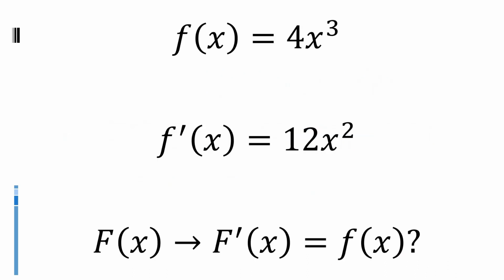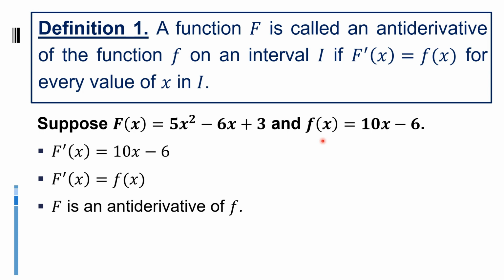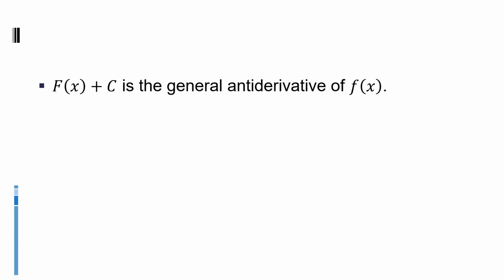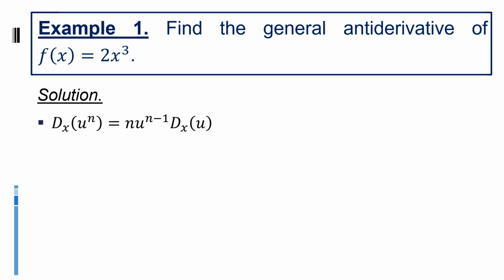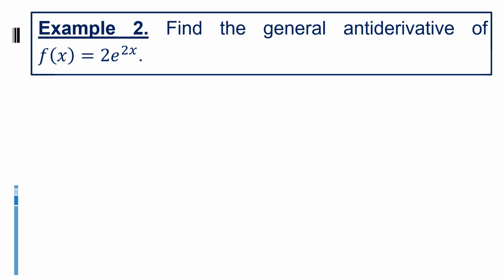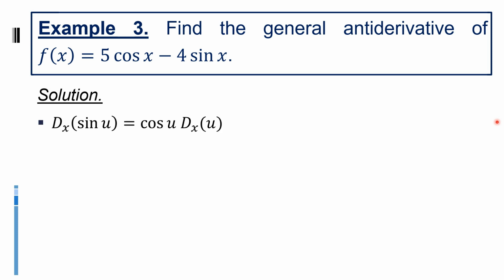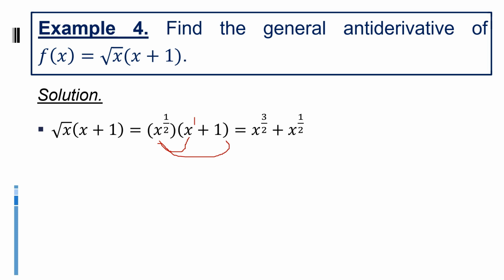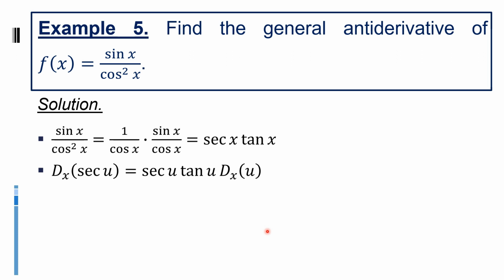The Concept of Antidifferentiation of Functions